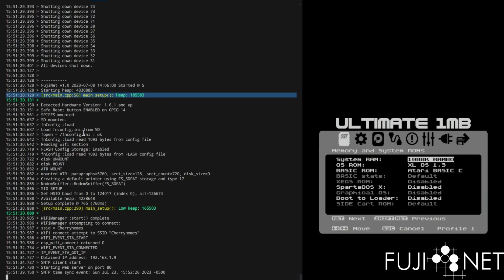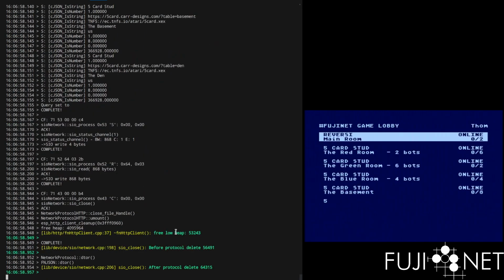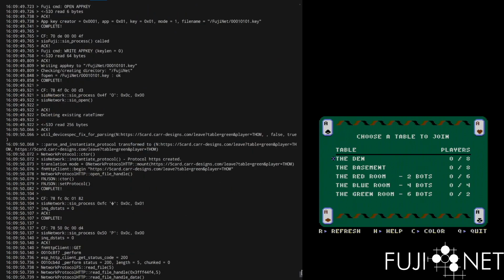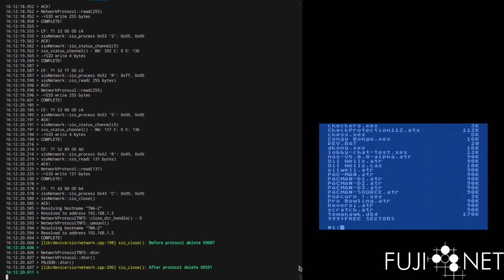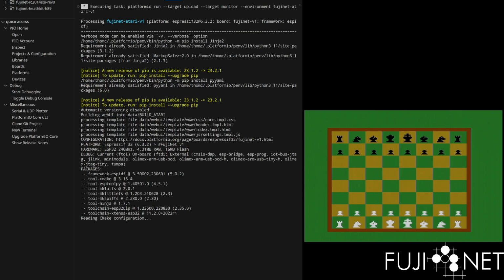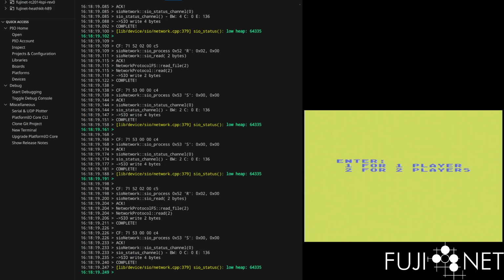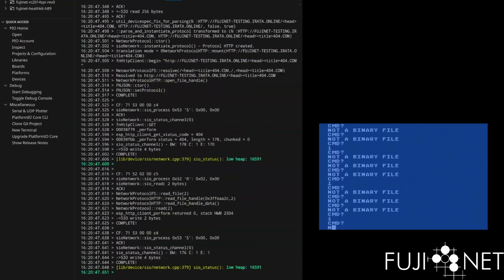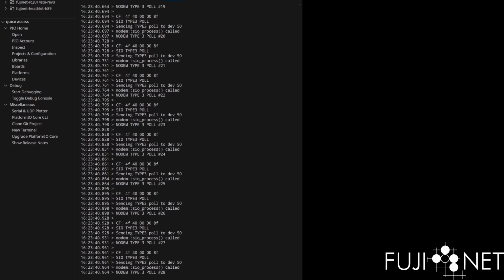Memory Leak Observation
This is my primary focus, for the intermediate future. FujiNet has a very subtle set of memory leaks that have to be found, and plugged. If you know your way around C++, addit'l help would be appreciated.